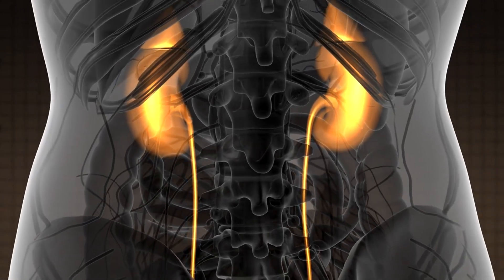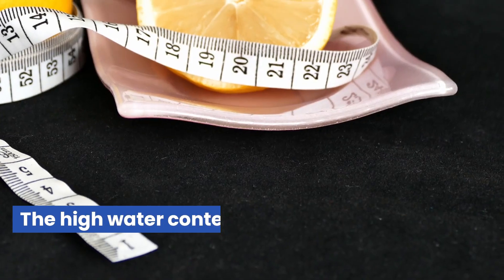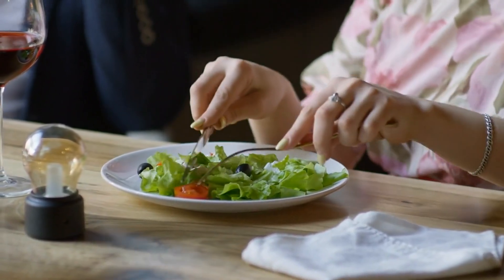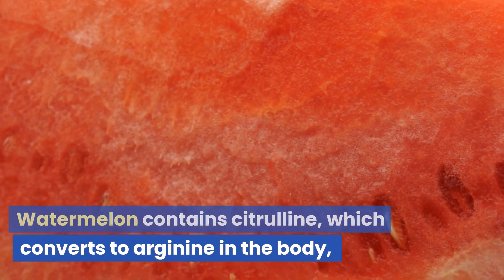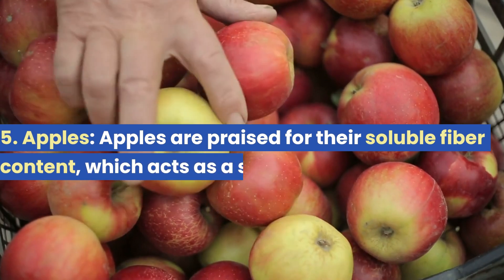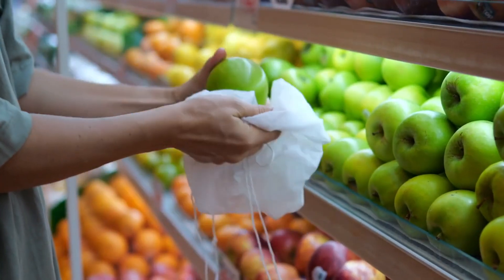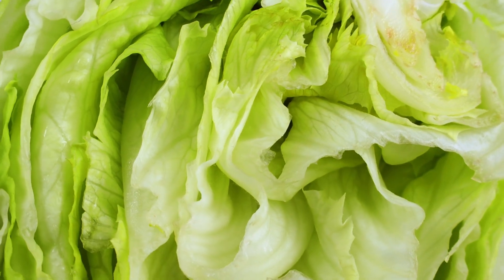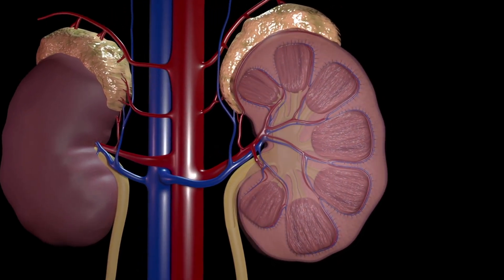TOP 6 Foods That Naturally DETOX and Cleanse Your Kidneys FAST!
Discover the power of natural kidney detoxification with these top 6 foods! In this video, we delve into the incredible benefits of incorporating these foods into your diet for a healthier you.

Sunergetic Premium Kidney Cleanse Supplement -60 Vegetarian Capsules

Join us as we explore their potential and how easily they can be part of your everyday meals. Don't miss out on these simple yet effective ways to support your kidney health!

✅ Ready to stop this crazy "high sugar level" roller coaster ride? Try Glucofort!

(This video is about: kidney cleanse,kidney detox,how to detox your kidneys,kidney detox foods,natural kidney cleanse,healthy foods for kidneys,detox kidneys,healthy foods healthy kidneys,kidney cleanse at home,how to make a kidney detox,foods to detox your kidneys,how to keep your kidneys healthy,6 foods to detox your kidneys,top 6 foods to detox your kidneys,kidney cleanse detox,food to detox your kidneys,kidney flush,detox kidney at home,cleanse kidneys)